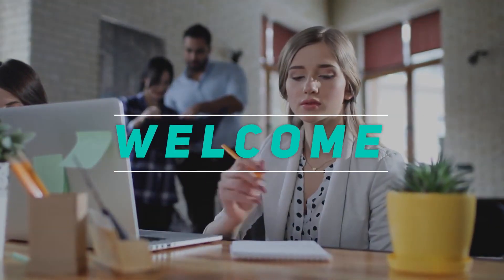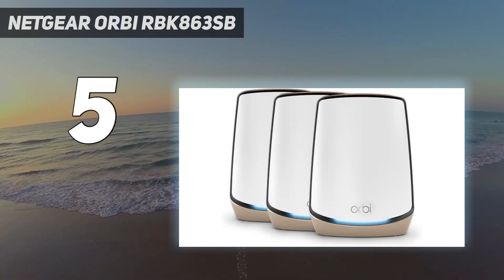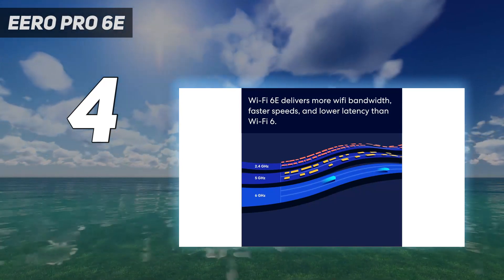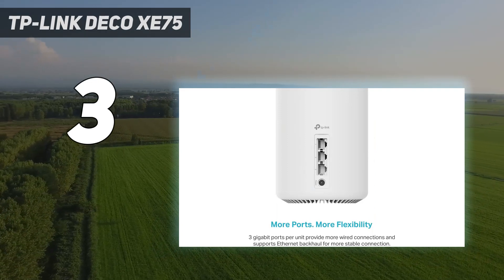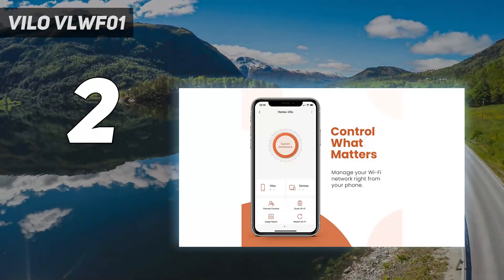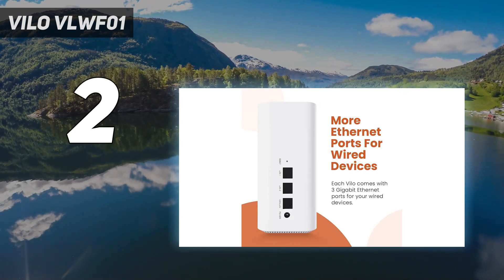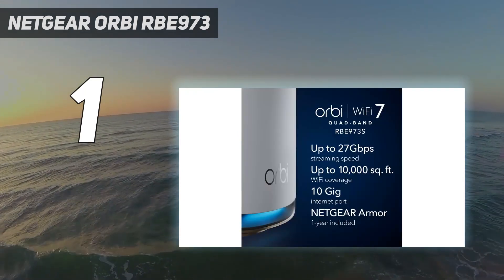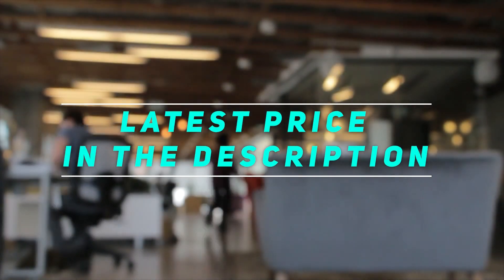Top 5 Best Mesh Wifi 6E Routers in 2024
Here is the Updated Prices of the Best Mesh Wifi 6E Routers in 2023!

Things that we mentioned in this video:
1. Netgear Orbi RBE973 - B0CGJGXFCS
2. Vilo VLWF01 - B095RJBKTN
3. TP-Link Deco XE75 - B09VW5JHPH
4. Eero Pro 6E - B091G65HH6
5. Netgear Orbi RBK863SB - B0BF7PV6PK